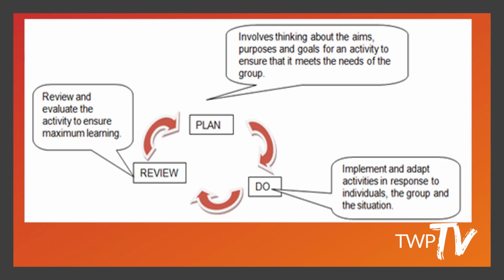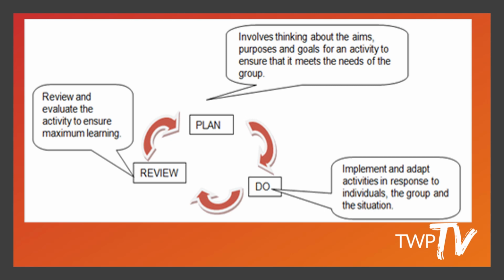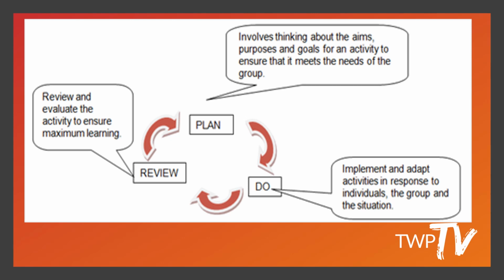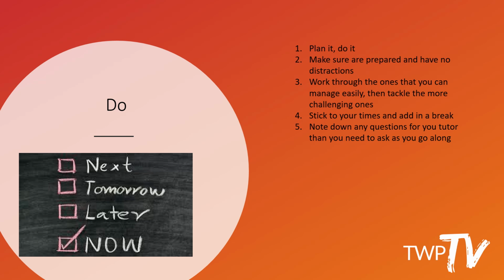Apprenticeship Focus - Plan, Do and Review